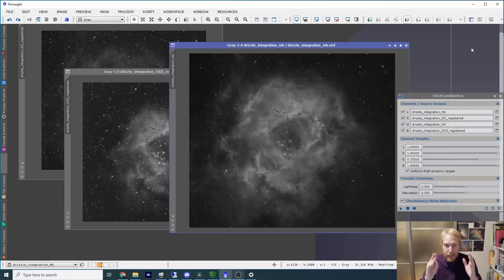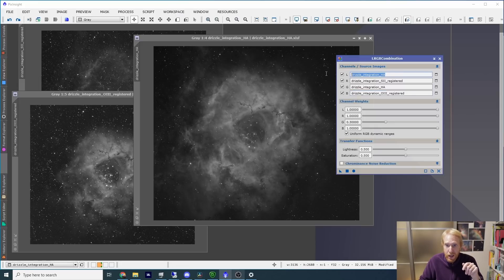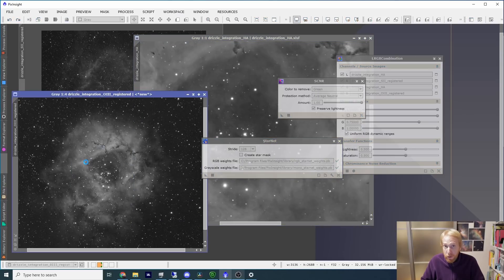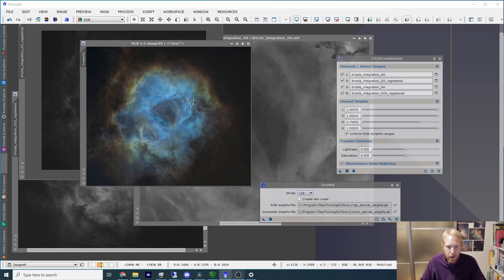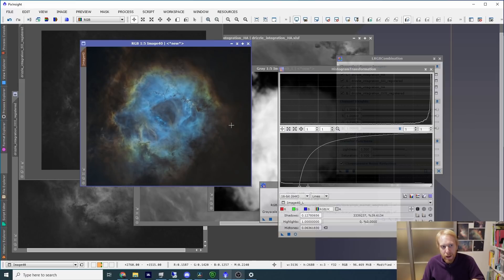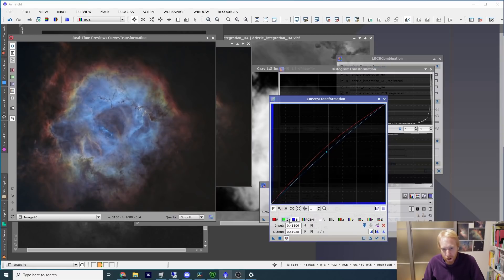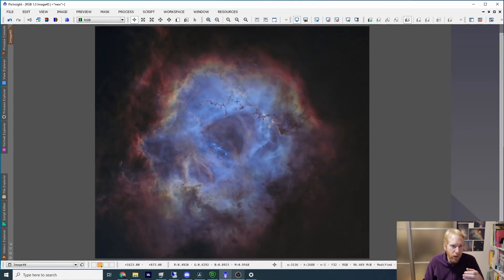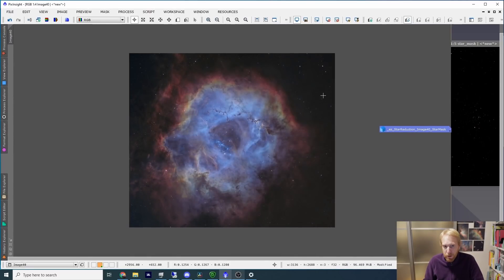FINALLY! A Hubble Palette Technique that WORKS! (For me :D)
I present my latest Hubble Palette technique in PixInsight, which is slightly different from others - and has been working excellently for me!

NEW!

Member icons: Designed by 3ab2ou / Freepik
Emoticons: Designed by macrovector / Freepik
Order of the Lazy Geeks slogan: Christopher T
Merch Design: Radu Chelariu
Intro Video: Radu Chelariu